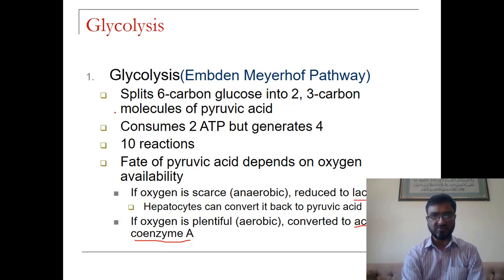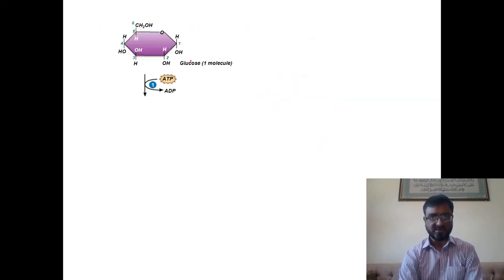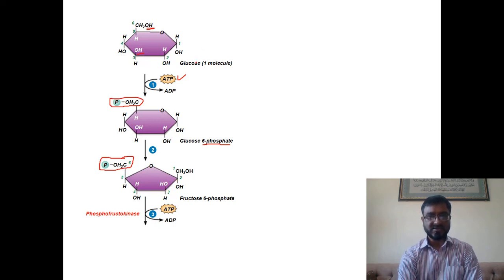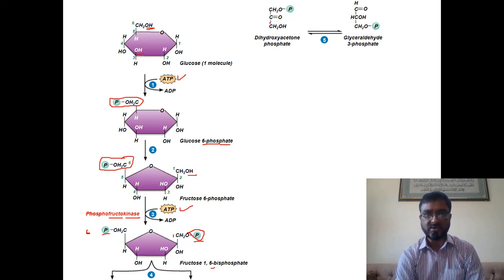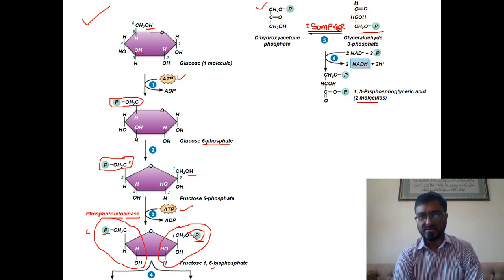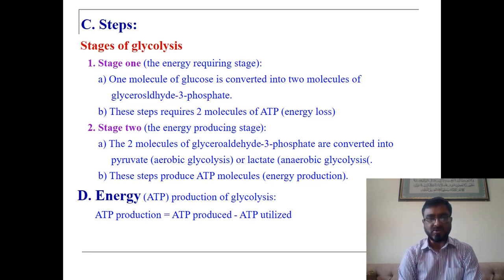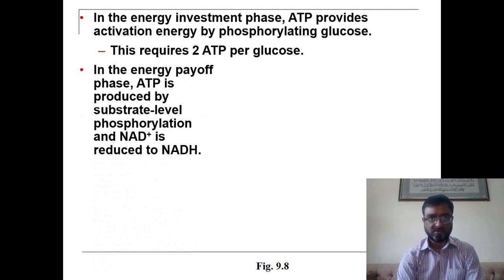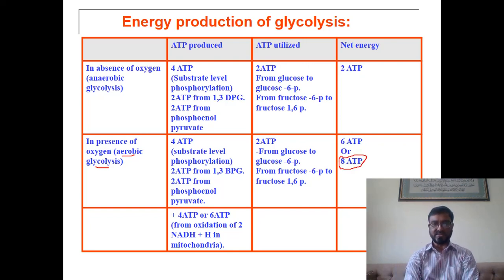Energy generation Carb _ HND404- 6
This video lecture is about how energy is generated during the glycolysis process when carbohydrates get metabolized. To recall the concepts, please watch the following lectures: